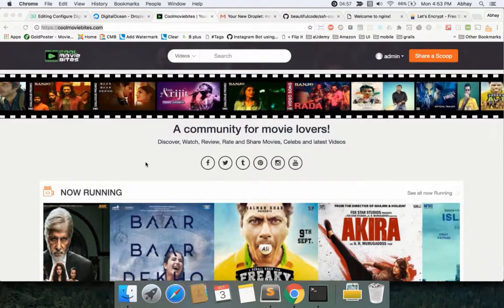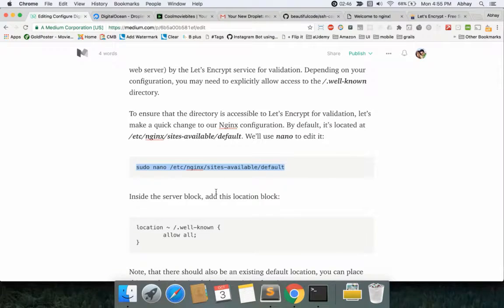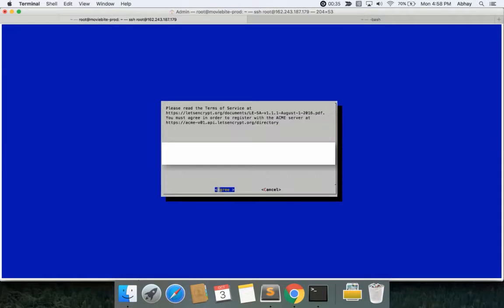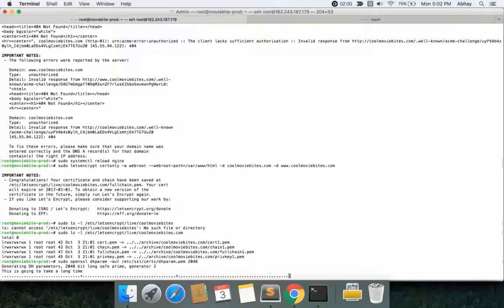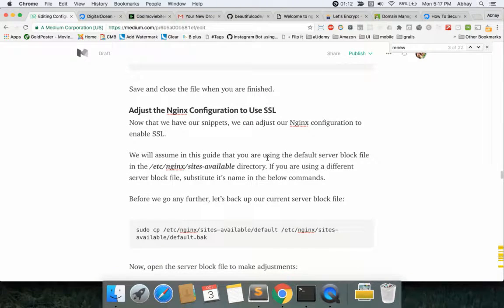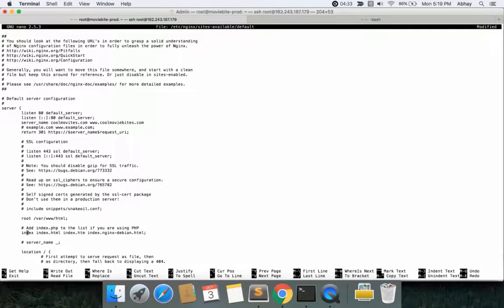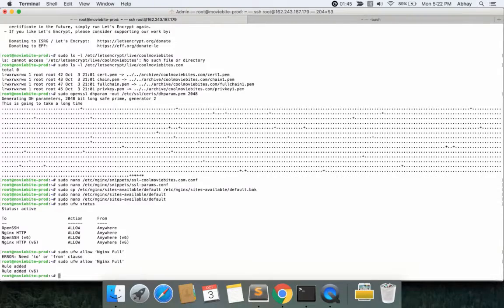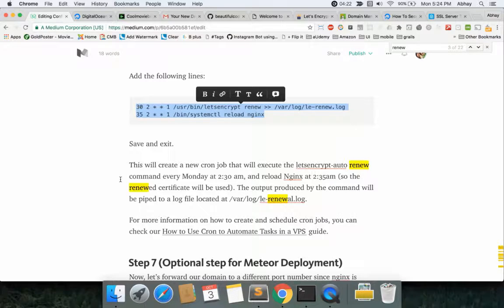Configure Digital Ocean for ssl (https) for free (Bonus Meteor setup) - Video Series - Part 4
This is a part 4 to the video series on how to setup your Digital ocean server for security and get a certificate like in this blog. All for free!

You can follow the steps from the blog post.